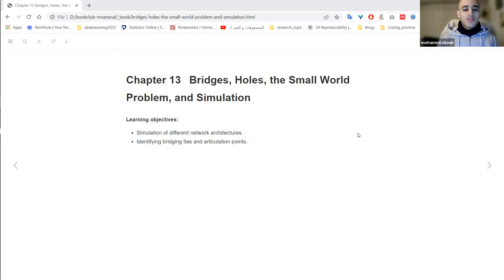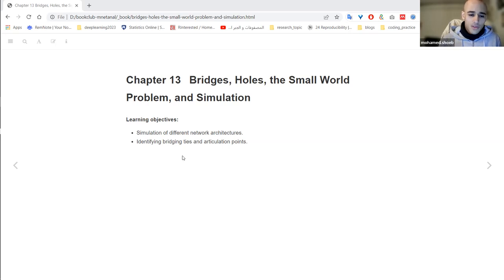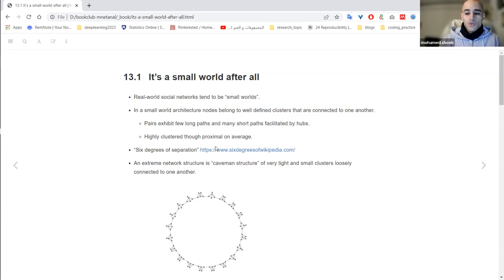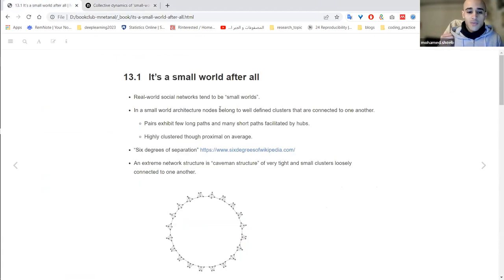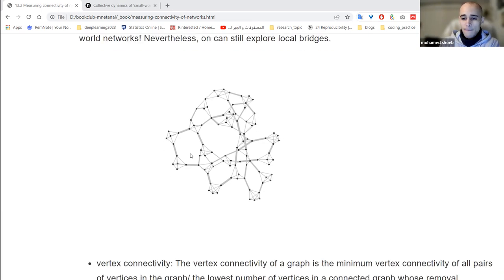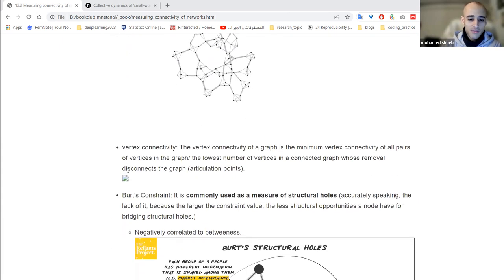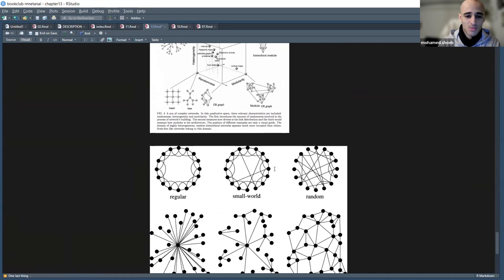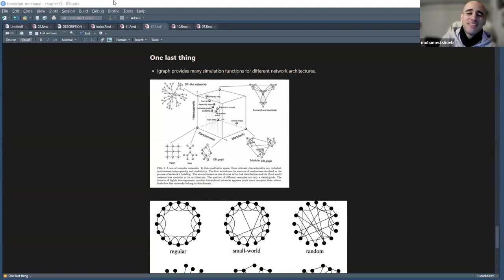Methods for Network Analysis: Bridges, Holes, the Small World Problem, & Simulation (mnetanal01 13)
Mohamed Refaat presents Chapter 13 ("Bridges, Holes, the Small World Problem, and Simulation") from Methods for Network Analysis by Mark Hoffman on 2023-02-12, to the R4DS MNetAnal Book Club, Cohort 1.